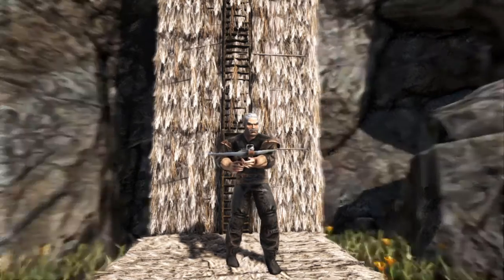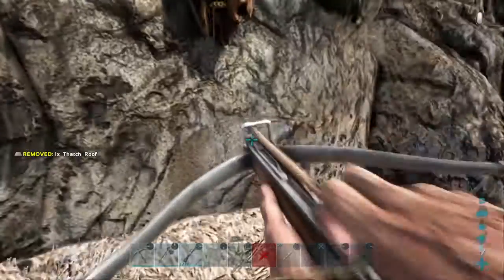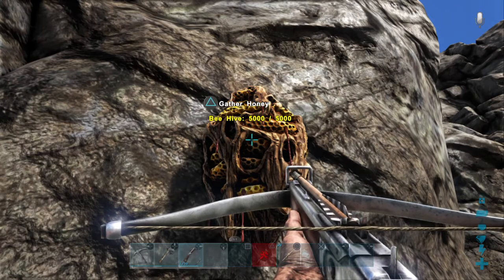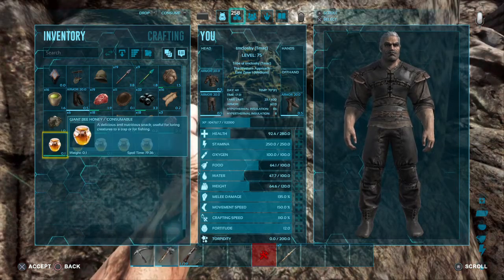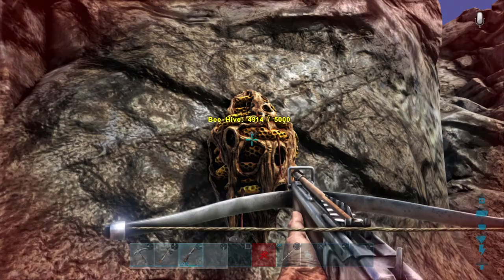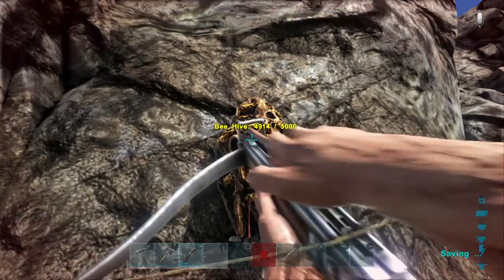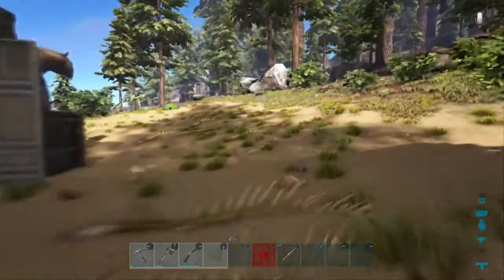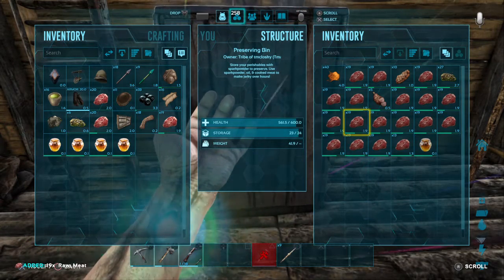ARK - Two ways to get HONEY from beehives WITHOUT taming the QUEEN BEE!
ARK - Two ways to get HONEY from beehives WITHOUT taming the QUEEN BEE! I show how to get honey out of beehives. There are two ways to get it out of the hive with out taming the Queen Bee. I hope you enjoy the video!